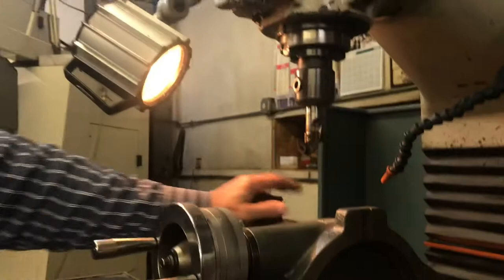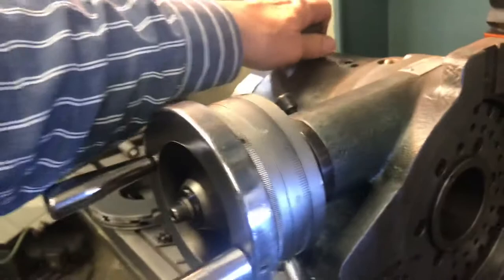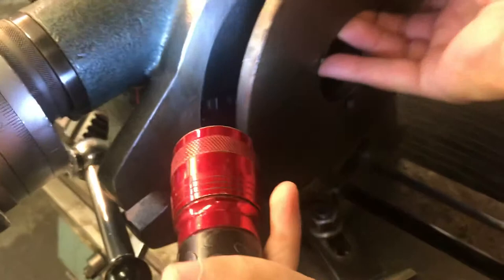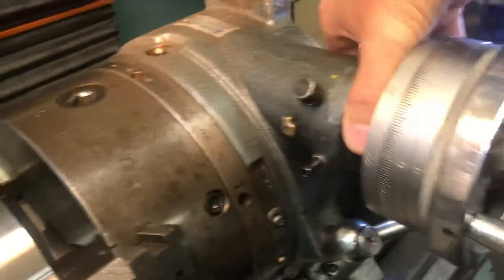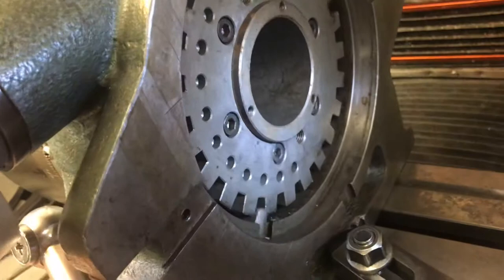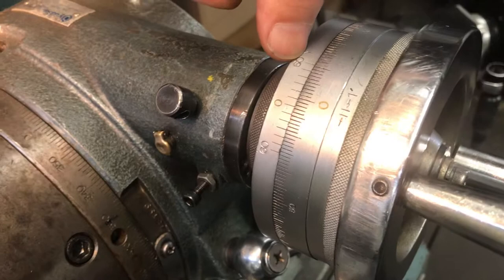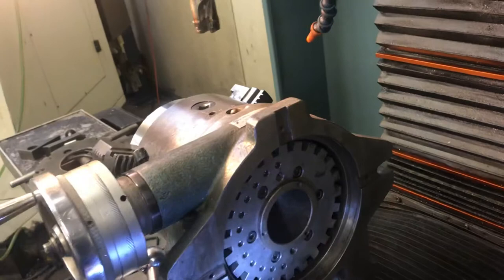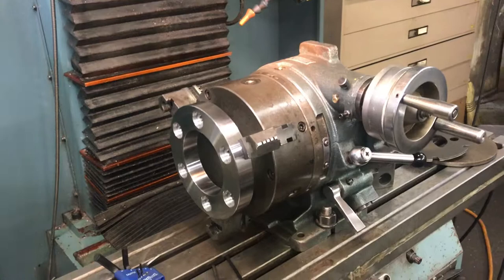Flipping the Dividing Head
More of the story about a Dividing Head standing up - and as an Indexer

A versatile accessory for your milling department - gives you an added axis.
Whether in a manual machine or otherwise, you can complete your jobs accurately
in the radial orientation around the OD, or on the face of your part.
Keep your set-up mounted square and parallel to your table axis movement.
Splits degrees into minutes and seconds.